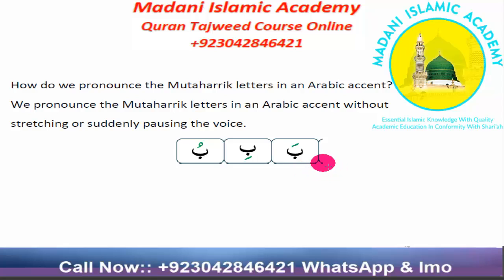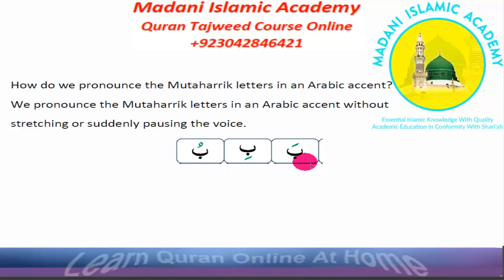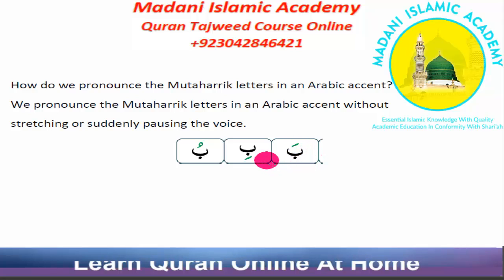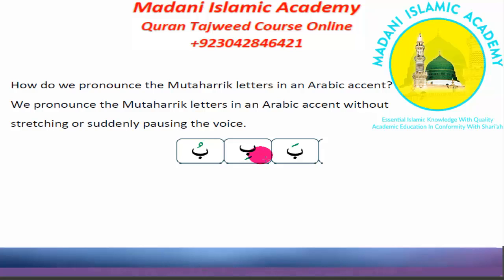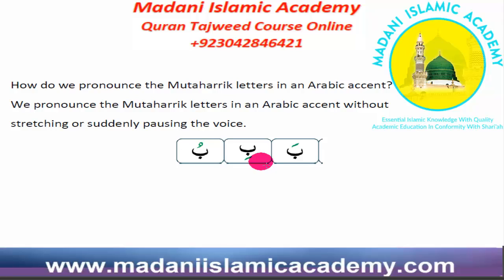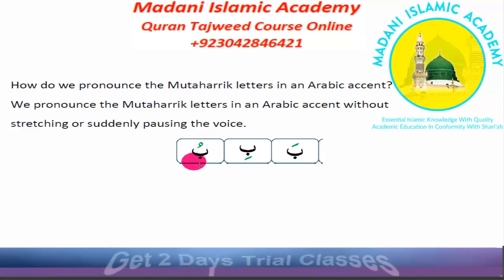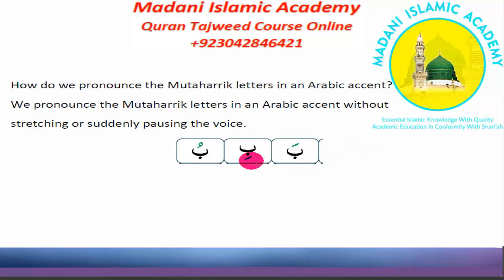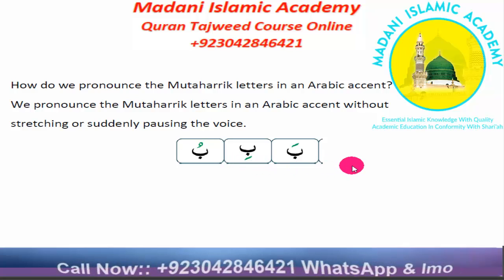How to Learn Quran with Tajweed Online Quran Classes Learn Quran Rule English Quran for Beginners